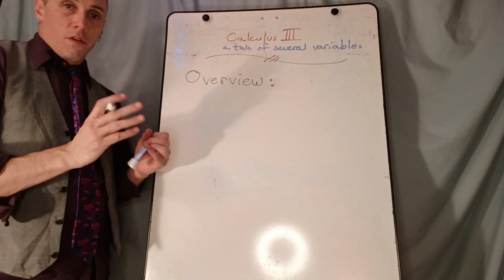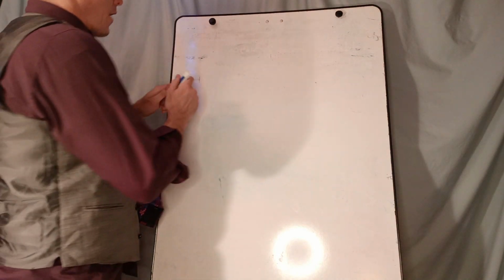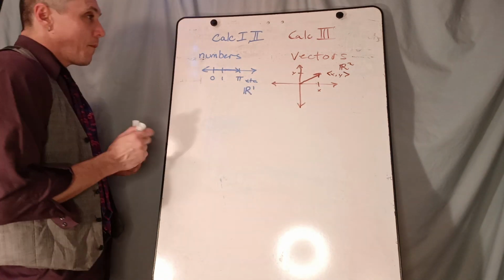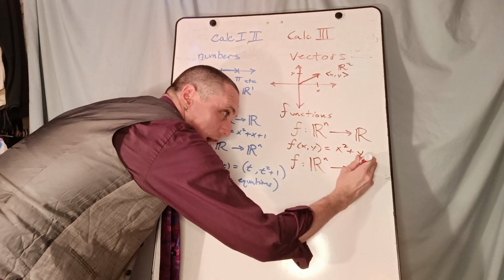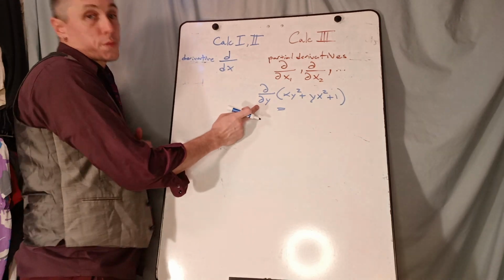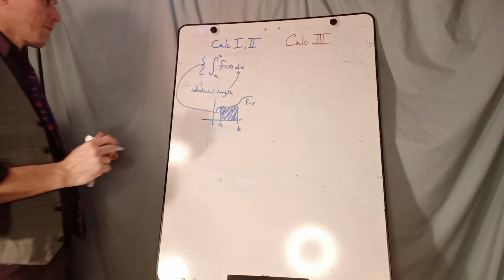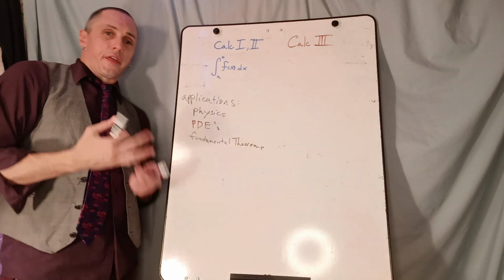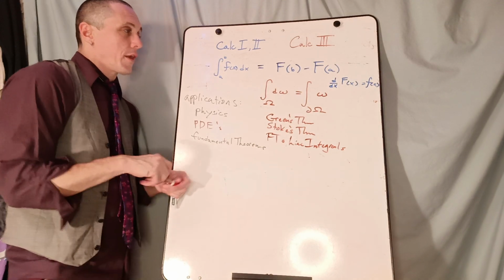Calculus III - 1 - Overview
This will be a lecture series on multivariate calculus or calculus III. I will try to present lectures as I might have hypothetically taught the course. This video will consist of a (very) rough overview of what such a course might include. Additional details on each topic will feature in later videos.

Praxis for video: Each video will normally end with a suggested praxis, or practical exercises. Since this is just an overview, there wont be anything specific for this video, but a nice way to get started might be to look up some phenomena you are already interested in, say from the physical, financial, or social sciences, and try to find multivariate mathematics in the models. Any strange deltas, integrals or partial derivatives? That's calc iii, baybeee! In general, it is nice to try and motivate your study of mathematics by linking it to phenomena that you already curious about!

I will get a google drive link to the lecture notes up as soon as I get verified by YouTube. For now, any requests for lecture notes, questions/comments/corrections concerning the material in the video, or my tutoring availability and teaching schedule, can be emailed to me at:

Stay stoked! And good luck with your studies!